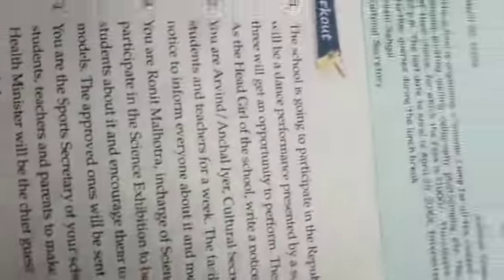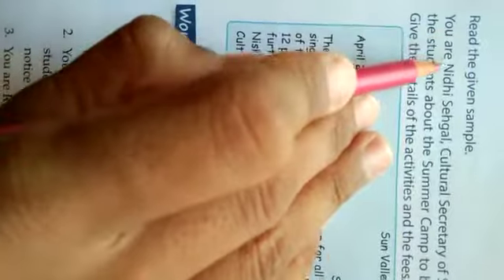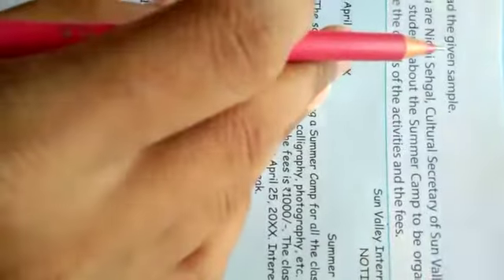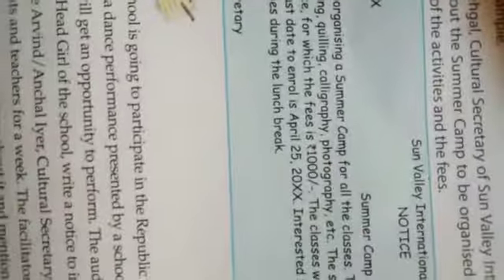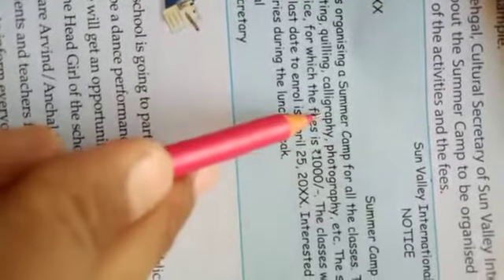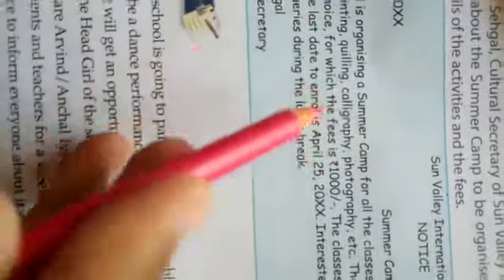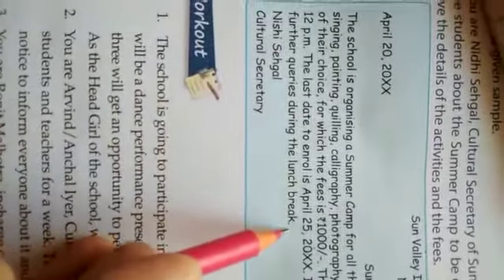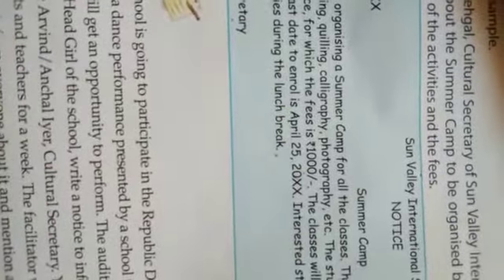8th ENGLISH GRAMMAR